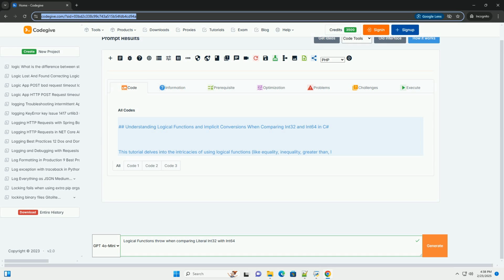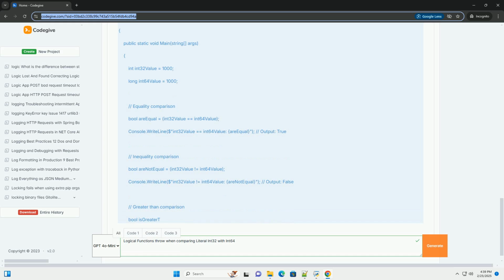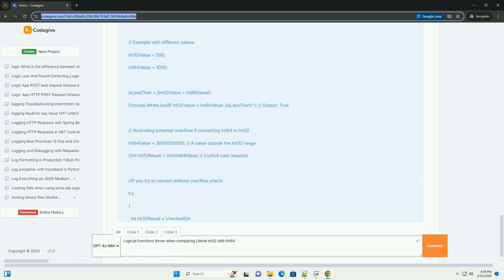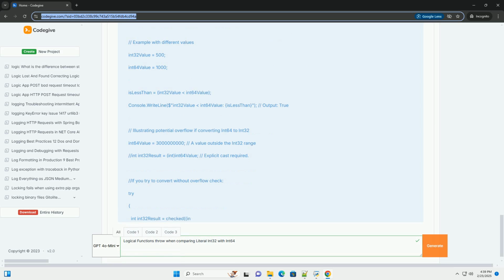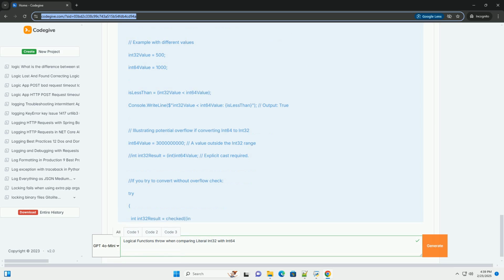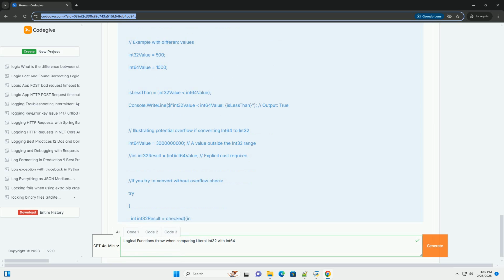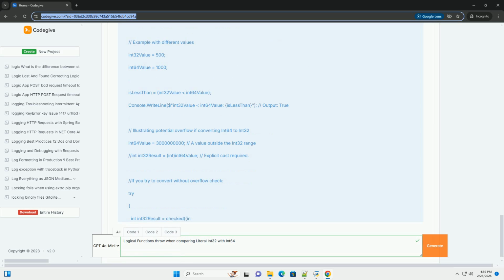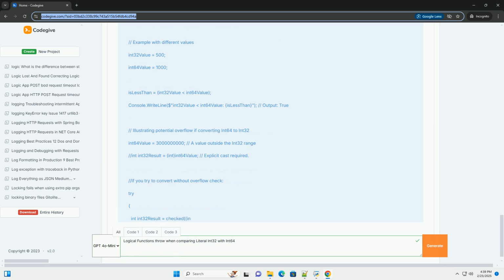logical functions throw when comparing literal int32 with int64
understanding logical functions and implicit conversions when comparing int32 and int64 in c

this tutorial delves into the intricacies of using logical functions (like equality, inequality, greater than, less than, etc.) when comparing `int32` and `int64` data types in c.  we'll explore the potential pitfalls caused by implicit conversions and how to avoid unexpected behavior.

**1. data types: int32 and int64 - a quick recap**

* **int32 (system.int32):** represents a 32-bit signed integer.  its value range is from -2,147,483,648 to 2,147,483,647.
* **int64 (system.int64):** represents a 64-bit signed integer. its value range is from -9,223,372,036,854,775,808 to 9,223,372,036,854,775,807.

the key difference lies in the number of bits used to store the value, which directly impacts the maximum and minimum values the type can represent. `int64` offers a significantly larger range than `int32`.

**2. implicit conversions: the potential source of confusion**

c supports implicit conversions between certain data types. this means the compiler can automatically convert a value from one type to another without requiring explicit casting, *if* the conversion is considered safe (i.e., no data loss is expected).

in the case of `int32` and `int64`, an *implicit conversion* exists **from `int32` to `int64`**.  this is because any value that can be represented by an `int32` can also be perfectly represented by an `int64`.  no data is lost during this conversion.

however, the *reverse* conversion (from `int64` to `int32`) **requires an explicit cast**. this is because an `int64` value might fall outside the range of `int32`, potentially leading to data loss or overflow.

**3. logical functions: the comparison operators**

c provides a set of logical (or comparison) operators to compare values.  these operators return a `bool` value (`true` or `false`) based on the result of the comparison:

* `==` (equality): checks if two values are equal.
* `!=` (inequality): checks if t ...

Logical Functions
 Int32
 Int64
 Data Type Comparison
 Type Mismatch
 Casting
 Type Conversion
 Error Handling
 Conditional Logic
 Data Type Compatibility
 Integer Comparison
 Programming Errors
 Runtime Exceptions
 Type Safety
 Functionality Limitations